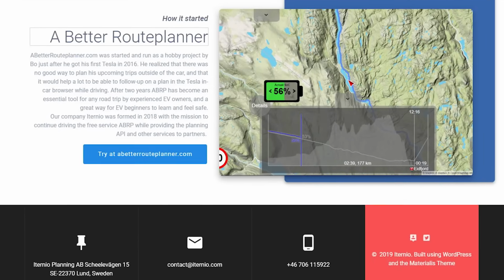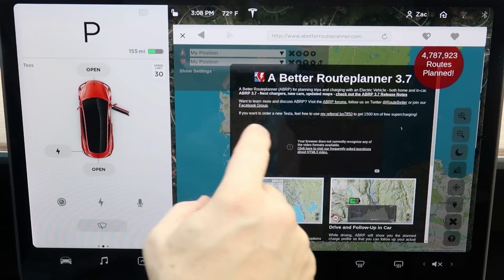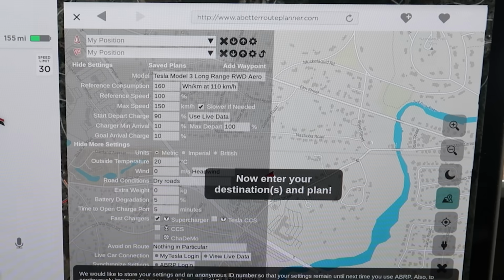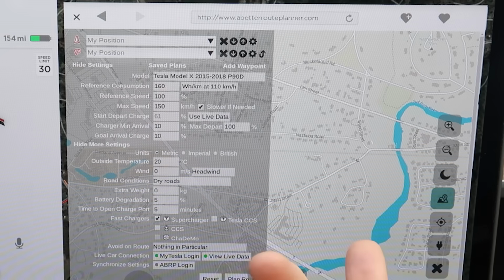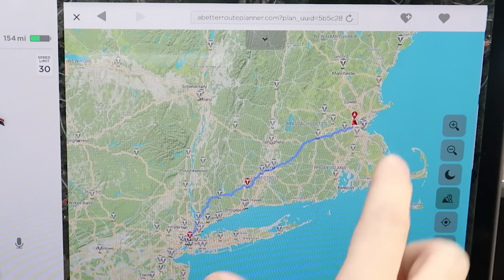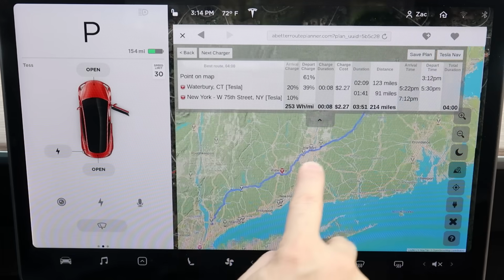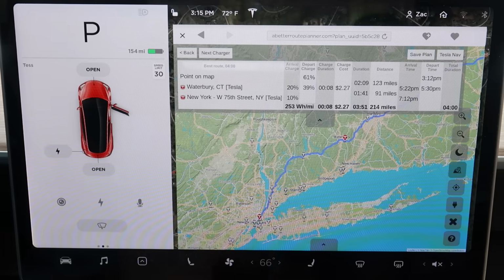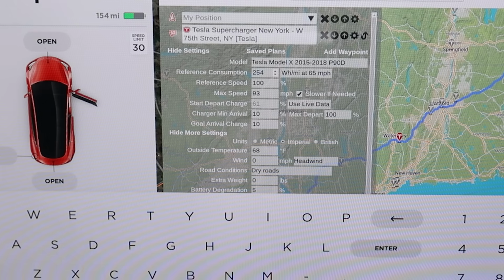A Better Route Planner Now on Tesla Browser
On today's episode Zac shows you A Better Route Planner Now on Tesla Browser!

If you want to become a Tesla Time News Field Reporter, send us a YouTube link to your video resume on our Facebook Page: